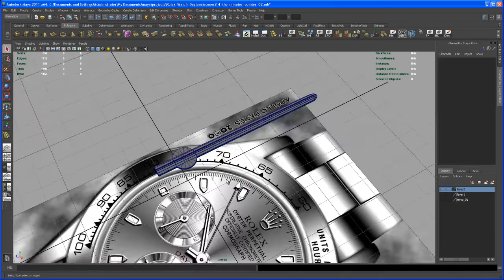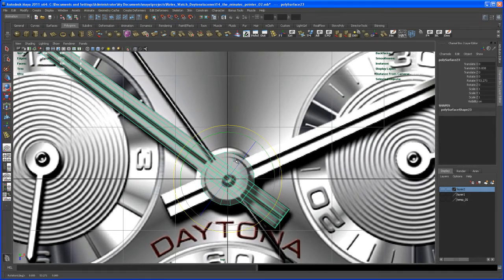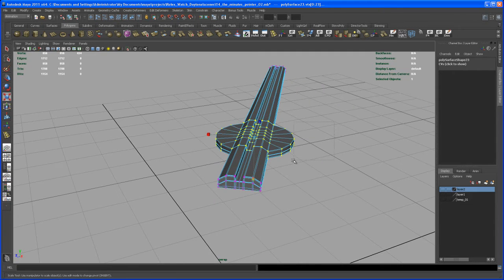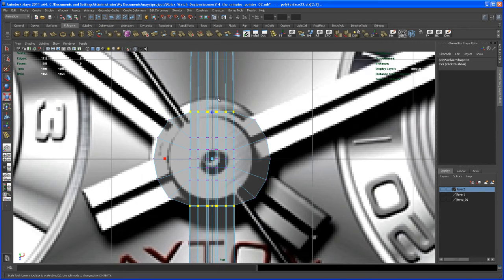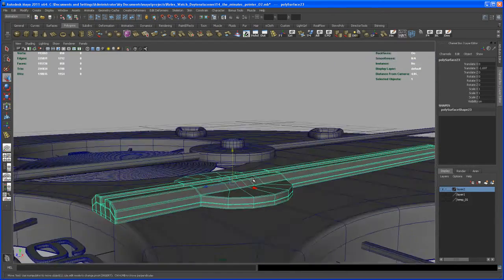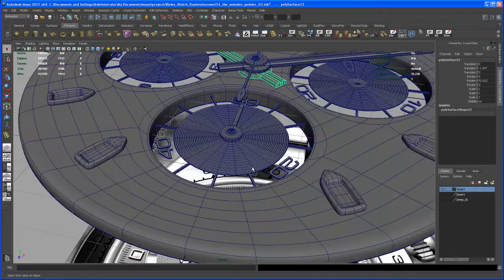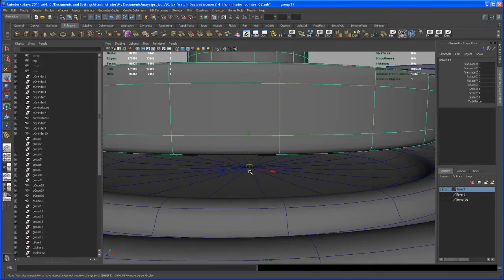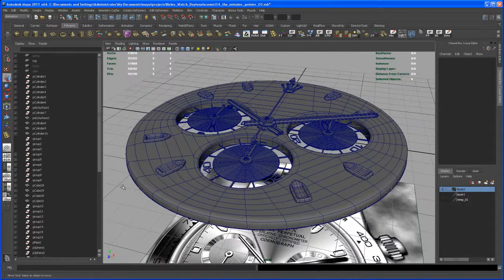Modeling tutorial in Maya - ROLEX DAYTONA watch - Part 15: finish the pointers